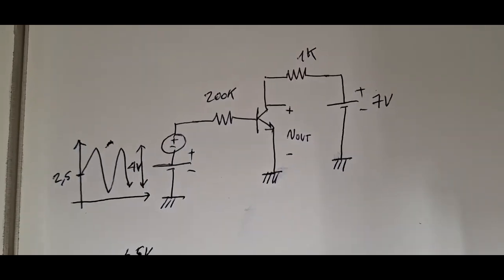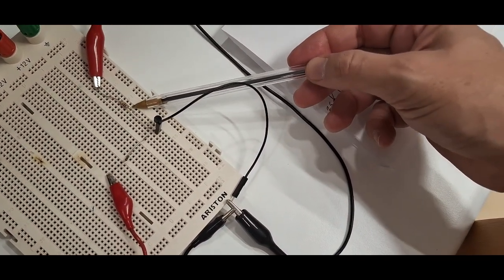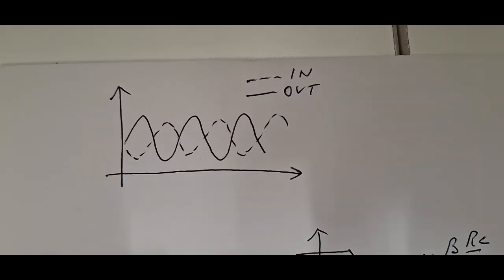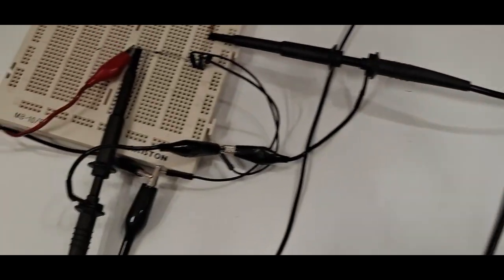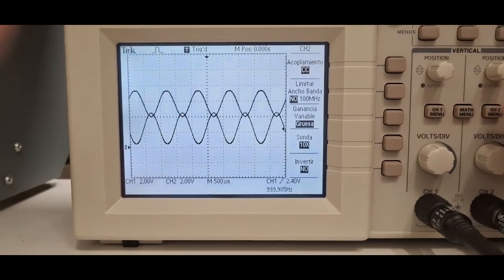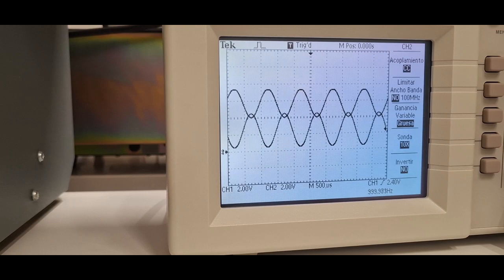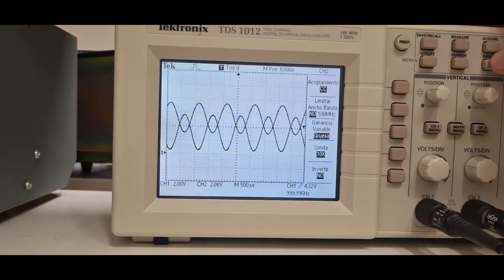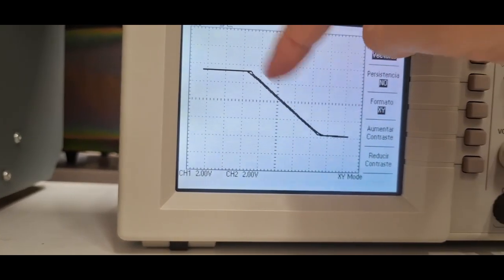NPN BJT Common Emitter Inverter: Measurements at oscilloscope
See how a BJT works in Common Emitter configuration. The input signal is a sine wave between 0.5V and 4.5V, output is the inverted signal and by varying input amplitude and offset, output is clipped and the full transfer function is visualized in XY mode at the oscilloscope